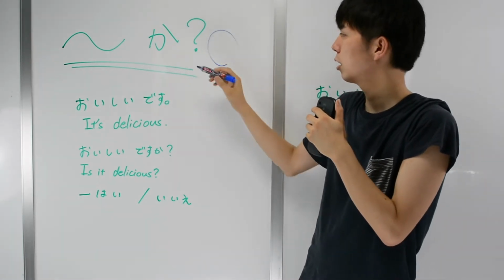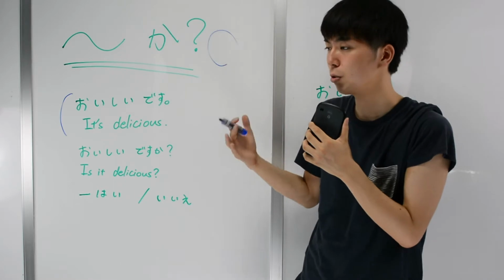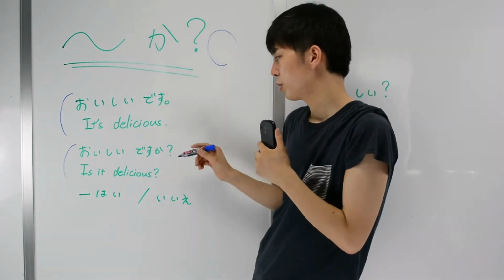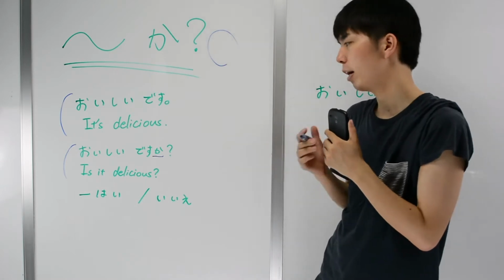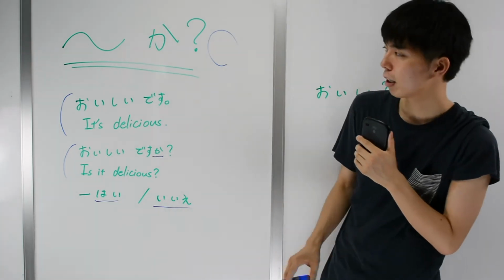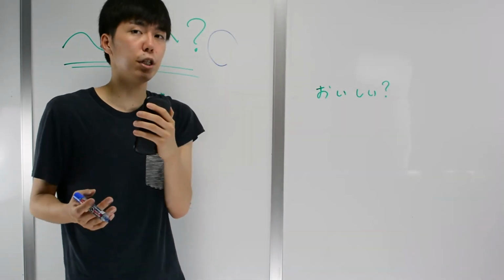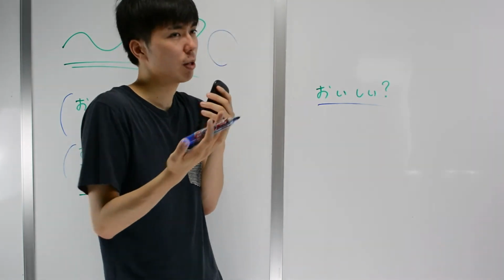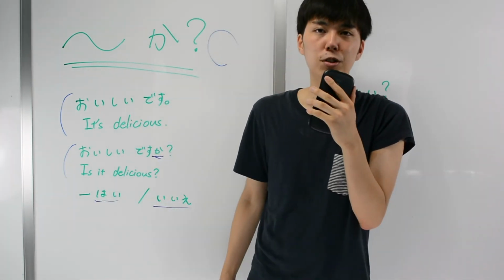JLPT N5 〜か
In this video, I explain how to make yes-no questions in Japanese. We use か particle to make a question. Let's practice making questions in Japanese!

🌸Nihongo-Learning APP【SakuraNL】
iOS:

Nihongo-Learningでは、オンラインで日本語を勉強するための動画、記事、教材を作成し配信をします。Youtube、Webサイト、Instagramなどで配信していますので、是非チェックしてください！

Preply is a website which you can find your language teacher!
If you sign up and book a lesson from the link below, you can get a discount on your first lesson!